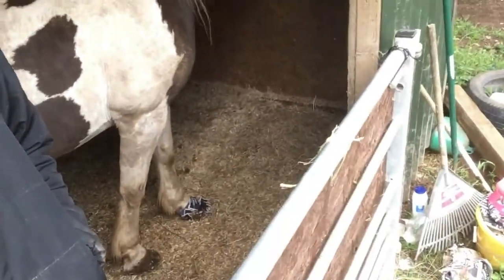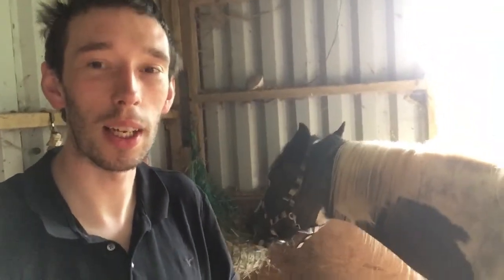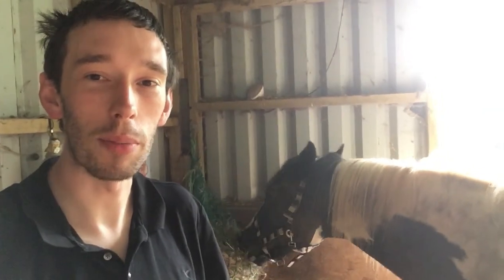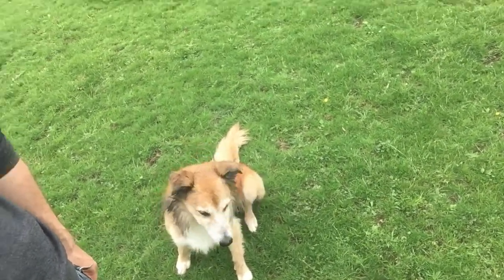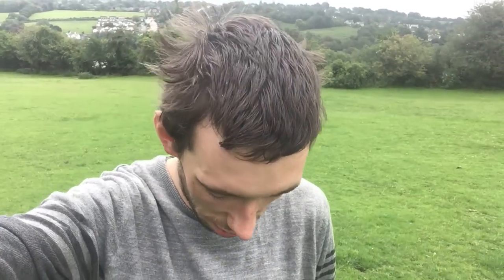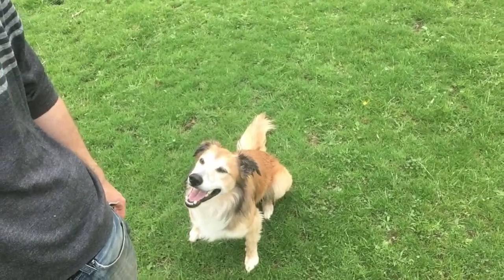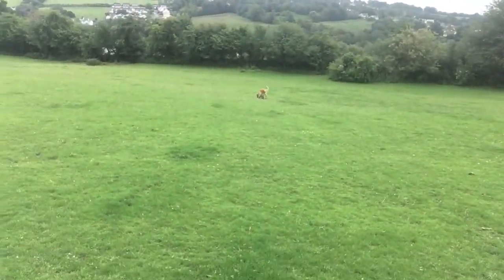HorseyLife Vlogs Meet Our Special Boy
It features another update on Ettie and and introduction to another member of our family.